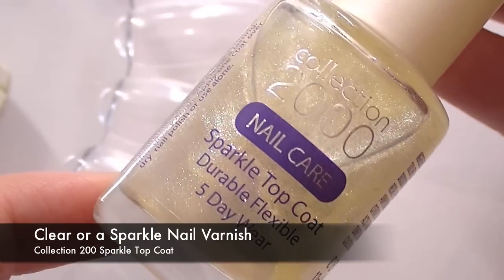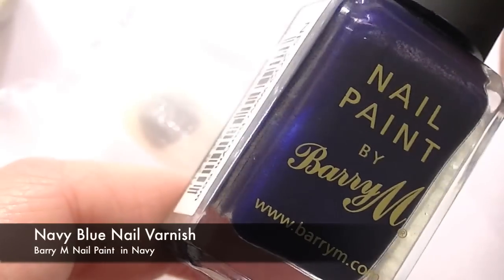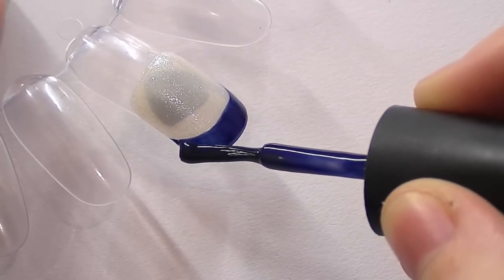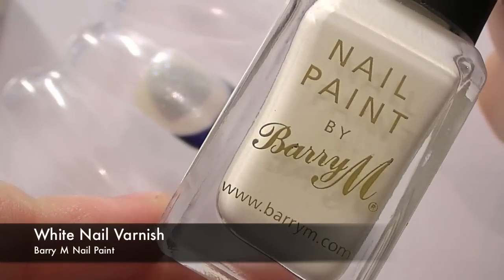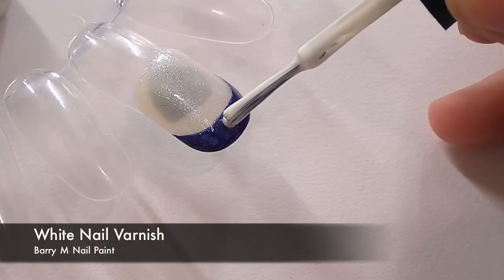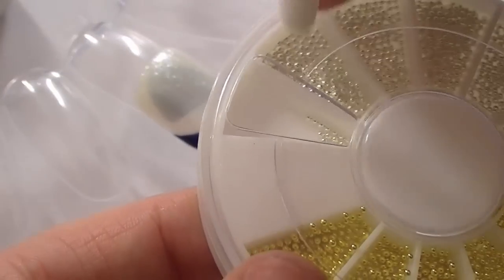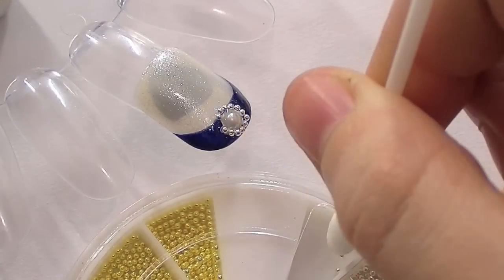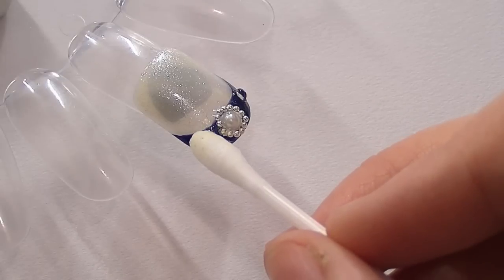Nail Art: Elegance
This one should be perfect for those of you who like elegant but simple to do nail looks, perfect for Christmas, New Years or if you just want to have nice nails :)

(If you are doing this on your real nails you should always apply a base coat or a clear coat of nail varnish. This prevents darker colours staining your nails)

-Silver Rhinestones